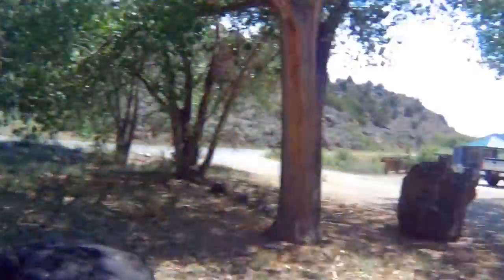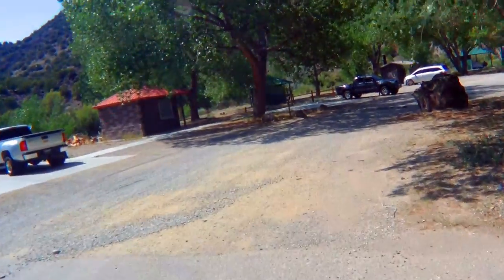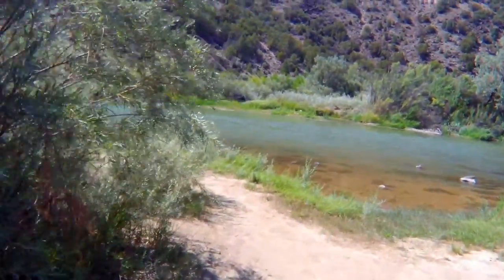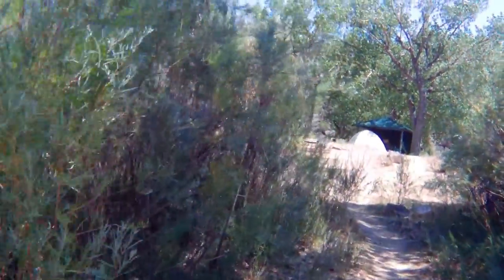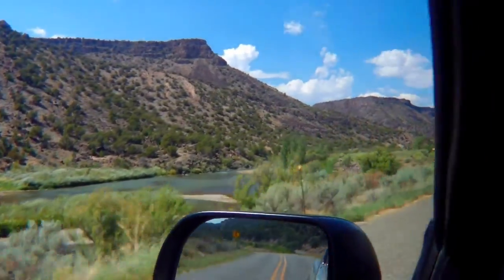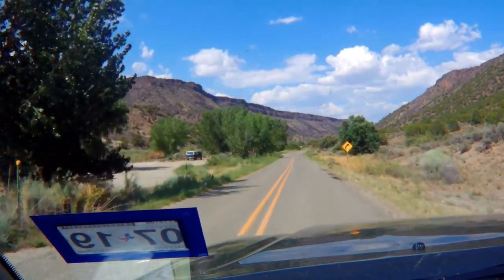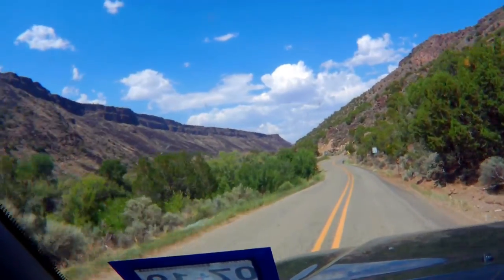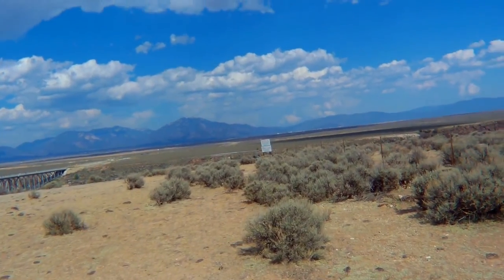Rio Grande Gorge Bridge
A short visit to the Rio Grande Gorge  Bridge.